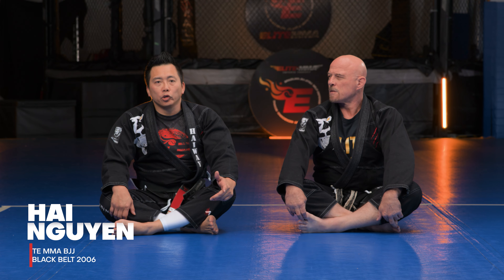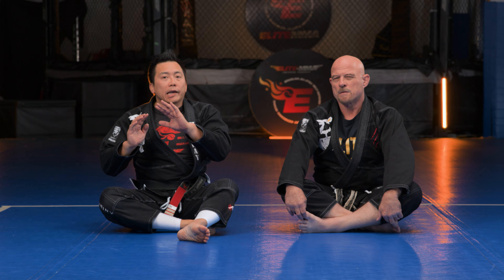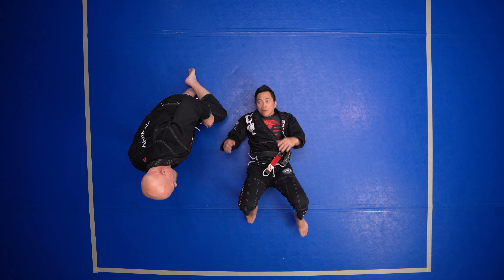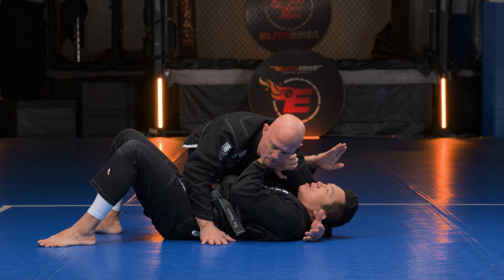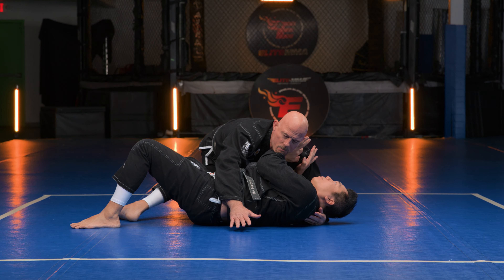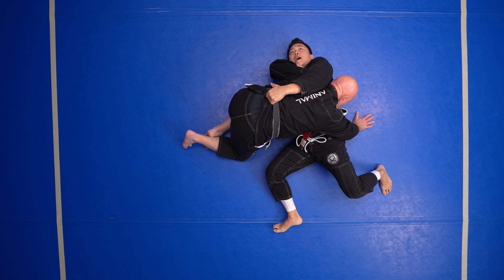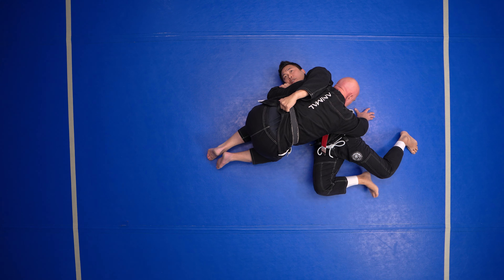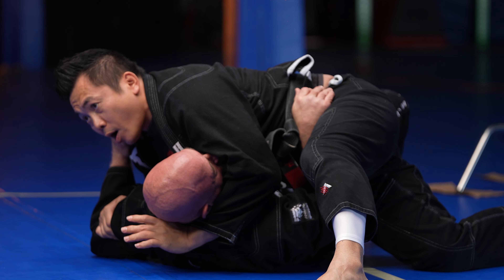04 Elbow escape Bridge & roll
Elite MMA BJJ Black Hai Nguyen showing Elbow escape Bridge & roll.

to take advantage of the SPECIAL!